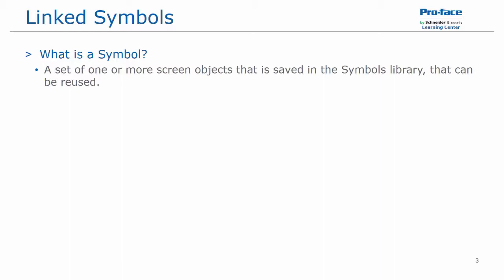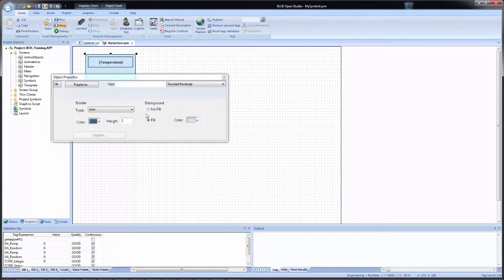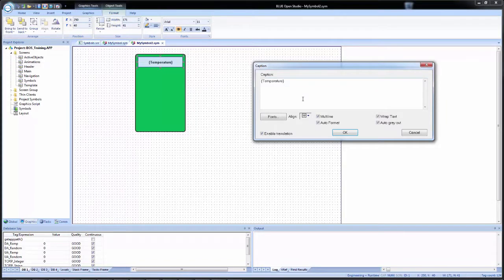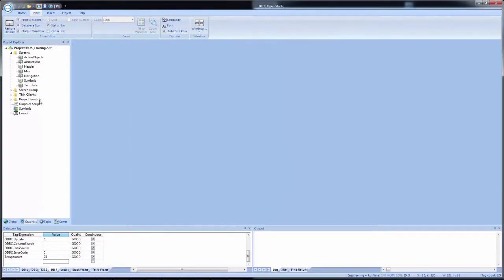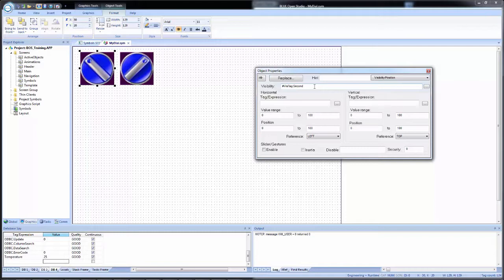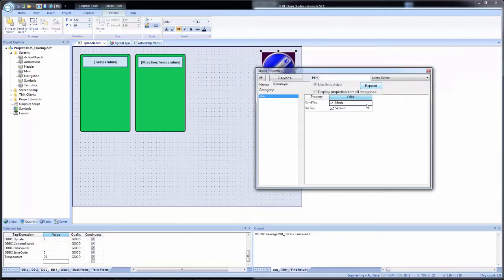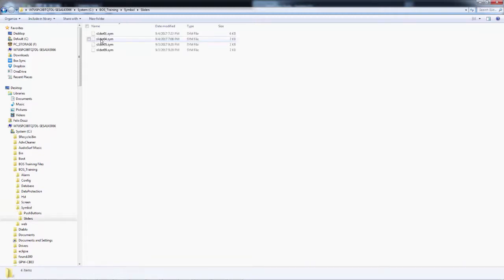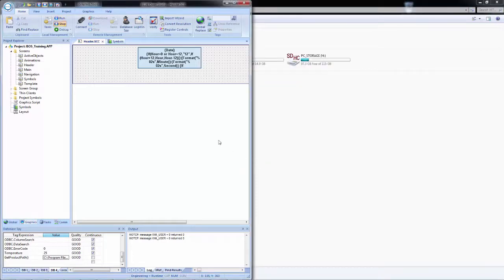BLUE Open Studio Tutorial #16: Linked Symbols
Chapter 1 - Linked Symbol Explanation     00:30
Chapter 2 - Creating a Basic Linked Symbol     02:28
Chapter 3 - Creating a Linked Symbol with Animation   11:44
Chapter 4 - Accessing & Using the BOS Symbol Library 19:55
Chapter 5 - Placing Linked Symbols on a Screen    24:16

BOS Tutorial - Linked Symbols Applications:
Starting Application -